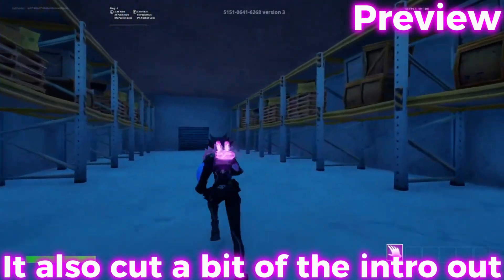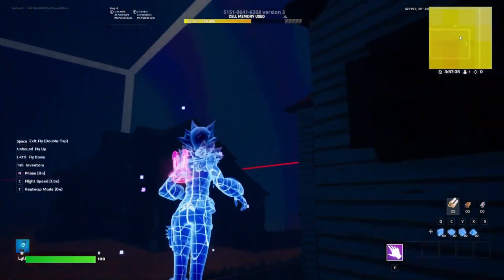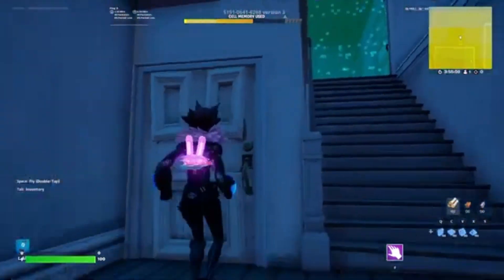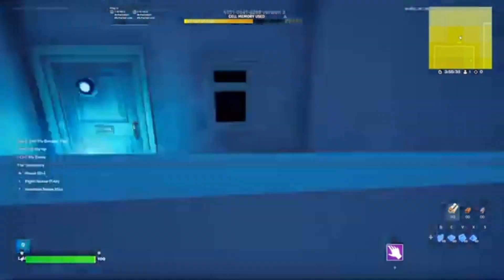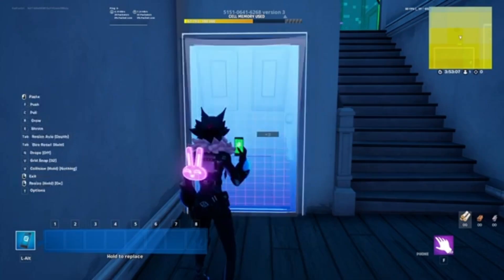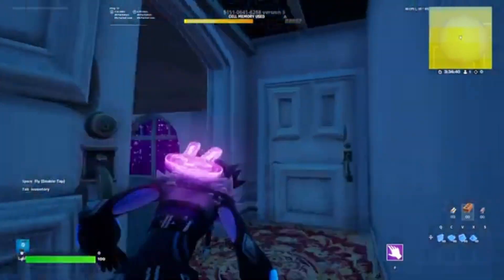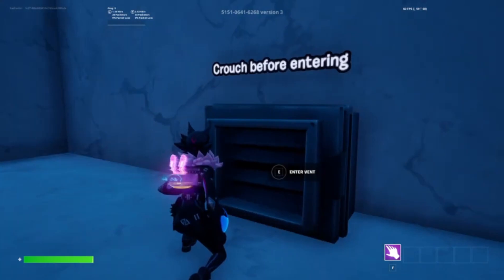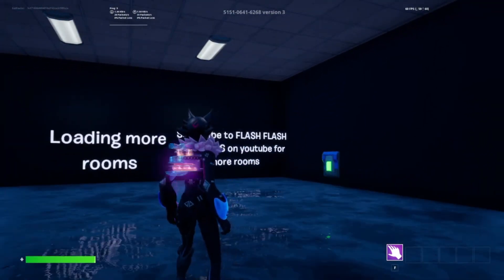FORTNITE: Backrooms update 3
In this video I updated my BACKROOMS MAP AGAIN!
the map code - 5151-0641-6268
Second channel where Kieron's POV will be - @BunnyBun-Luna
End of description.